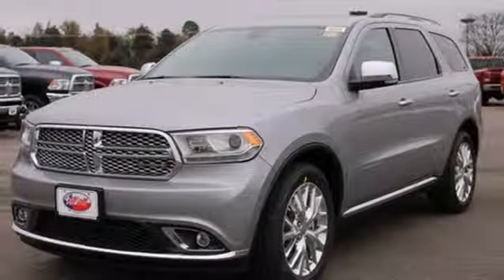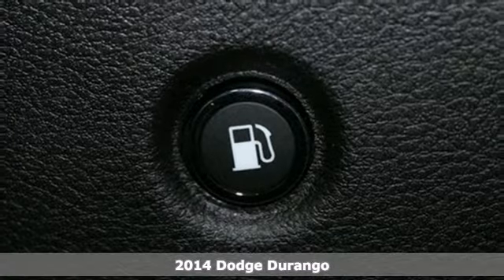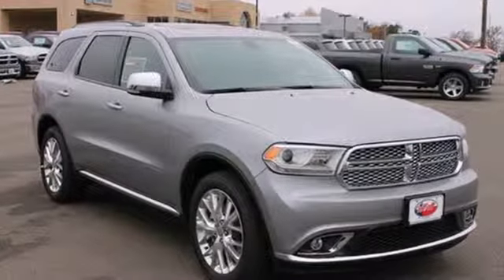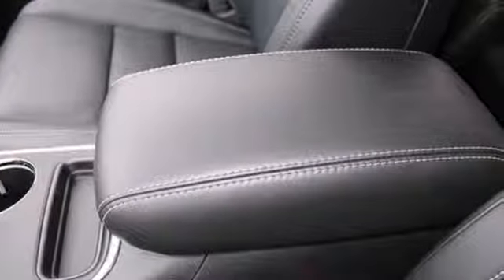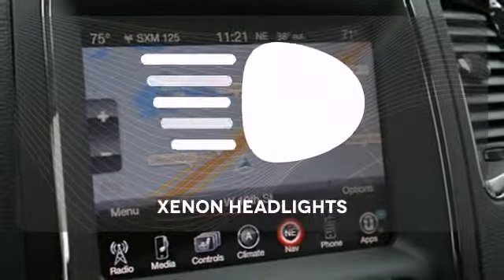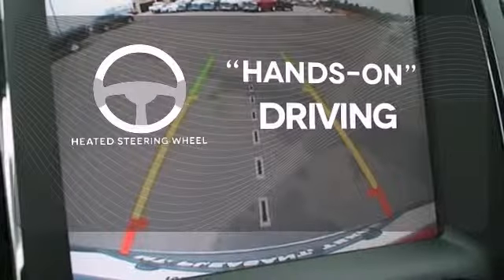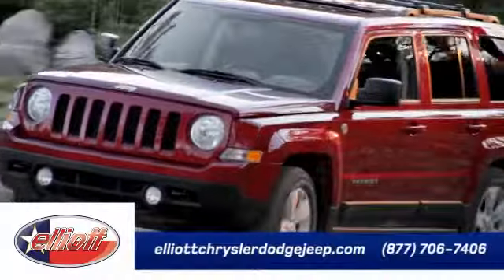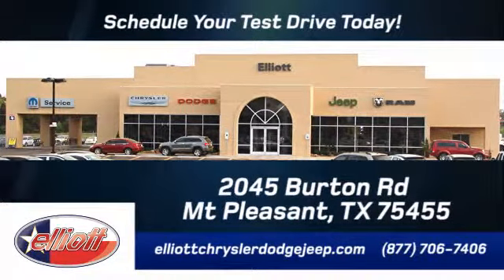2014 Dodge Durango Mt Pleasant TX Greenville, TX #7673 SOLD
Year: 2014
Make: Dodge
Model: Durango
Trim: Citadel
Engine: 3.6L V6
Transmission: Automatic 8-Speed
Color: Billet Silver Metallic Clearcoat
Interior: Blk Lux Lth Trim Bkt Sts
Stock #: 7673
Yes! You can buy this great Dodge Durango Citadel for this price! Price reduced This price includes all dealer discounts and manufacturer rebates Trade in may be required for some rebates Financing with Chrysler Capital may be required for some incentives For all the details call today! This Durango Citadel has many great options such as: Power Driver's Seat Leather Interior Voice Recognition Back Up Camera Cooled/Heated Seats Navigation SYNC and Much More!! At Elliott Chrysler Dodge Jeep we offer plenty of great financing options Extended warranties are available First oil change is FREE of charge Call Email or come on in today! We are conveniently located on I-30 just west of the Titus Regional Medical Center on the frontage road ELLIOTT AUTO GROUP~WHERE THE ADVERTISED PRICE IS THE ACTUAL PRICE Durango

Address:
2045 Burton Rd.